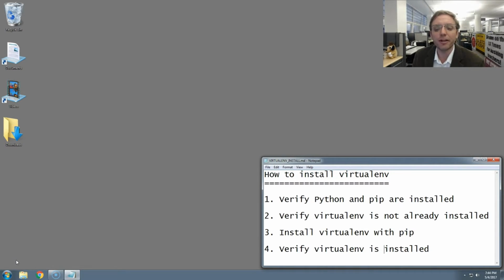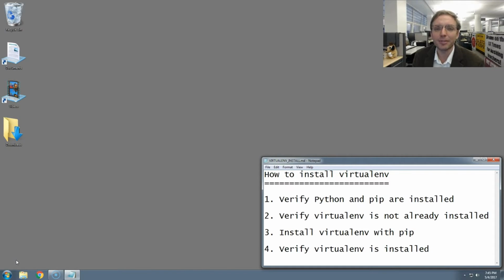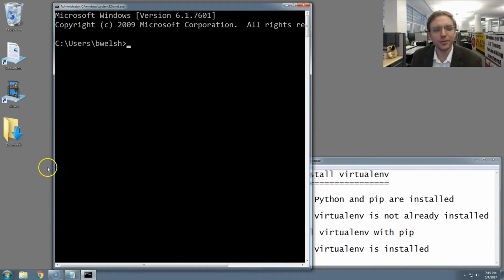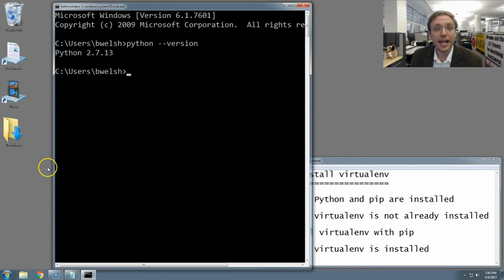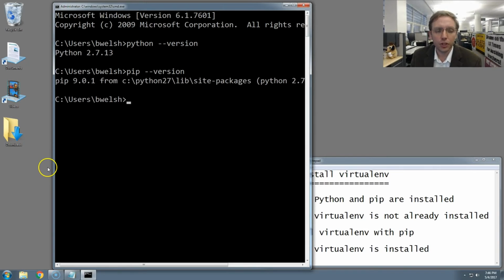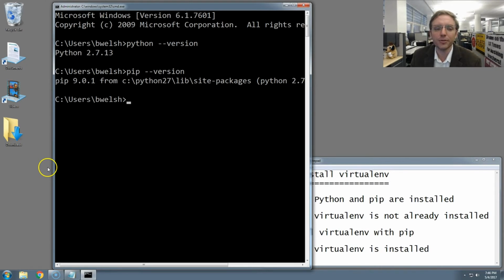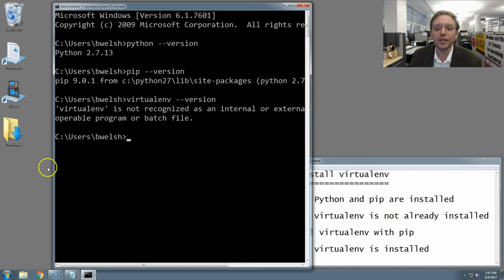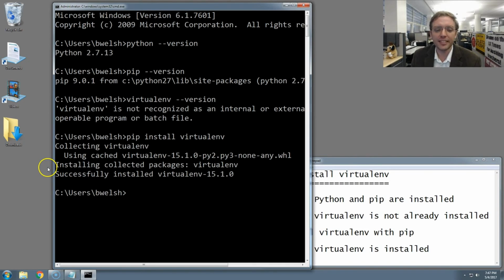MOOC Python: How to install virtualenv on Windows SCREENCAST YouTube